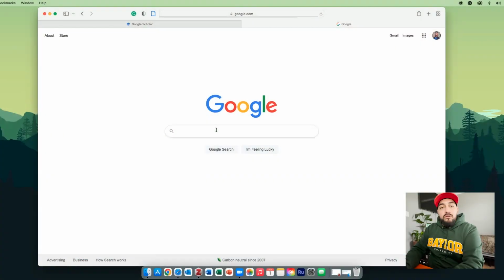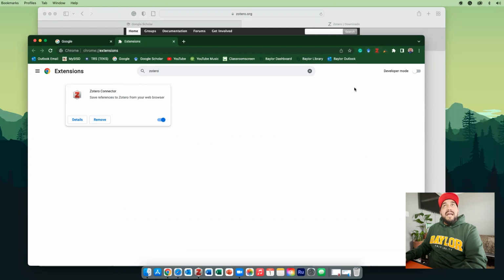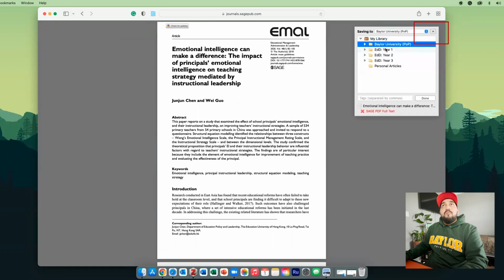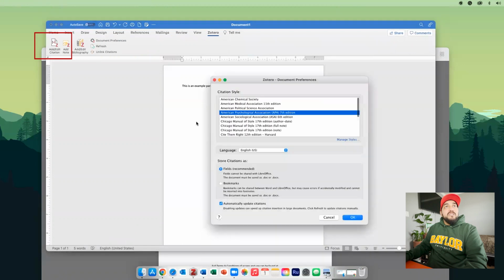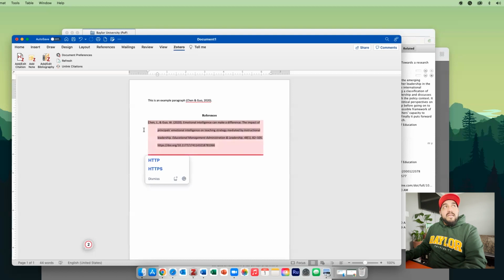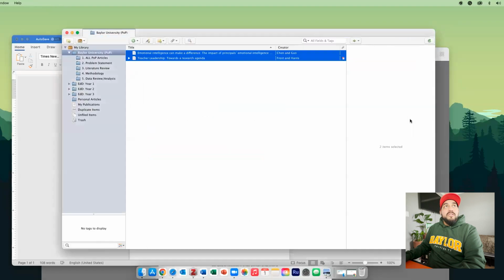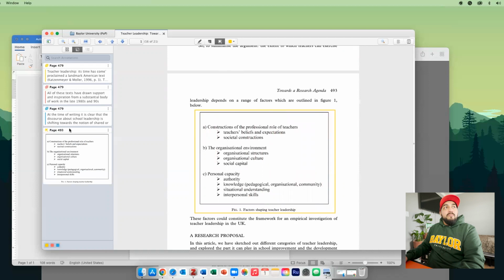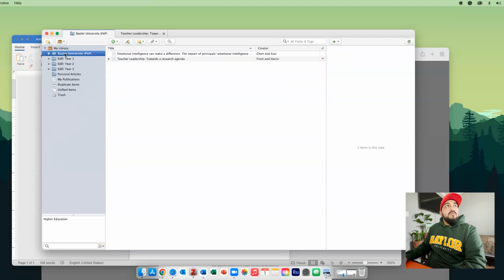Zotero // PRO Tips for Beginners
In this video, I share my favorite tips and tricks for you (the beginner) to become a PRO at using Zotero, the FREE reference manager. The video is designed to help provide you with the most helpful information in a way that is easy to follow for those who may not be very tech-savvy.

Feel free to jump to the sections that you need help with most; below are the topics I cover in this video:

00:50 - Installing Zotero on Computer
02:24 - Adding Connector to Chrome & Safari
05:22 - Uploading your first Article
10:20 - In-Text Citations and Bibliography/Reference Pages
15:12 - Copy & Paste Method
18:00 - PDF Files
18:30 - Highlighting PDF Files
19:57 - Pulling Direct Quotes from PDF
21:00 - Saving Tables & Figures in PDF
21:40 - Adding Notes to PDF
22:02 - Using Tags to Organize Notes & Articles

//ABOUT ME:
🙋🏻‍♂️ I graduated with my BS [Pre-Physical Therapy & Biology] and MS [Exercise Physiology] from the University of Texas at El Paso, and I'm now enrolled as a Doctoral candidate at Baylor University. In the realm of education, I've held positions as a high school tutor, public school science teacher, and full-time university lecturer. In business, I have held sales and general and regional management positions. I now make videos for fun, teaching others what I have learned along my (not-so-traditional) journey.